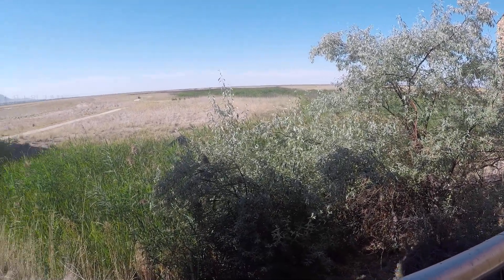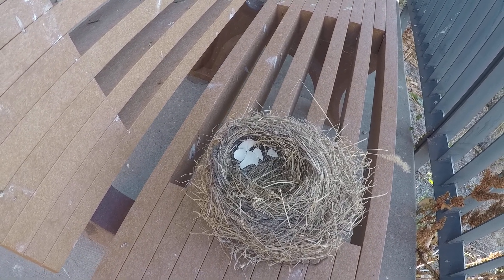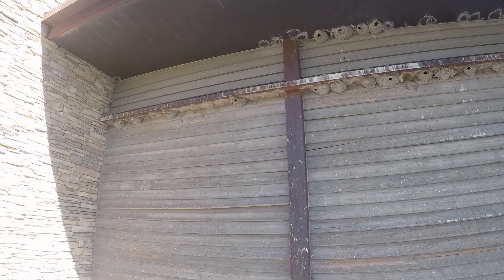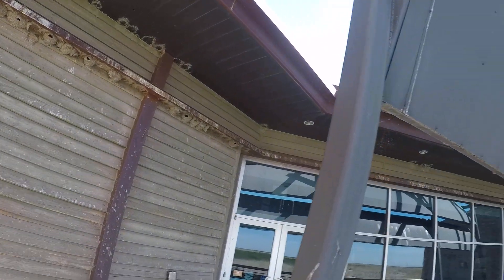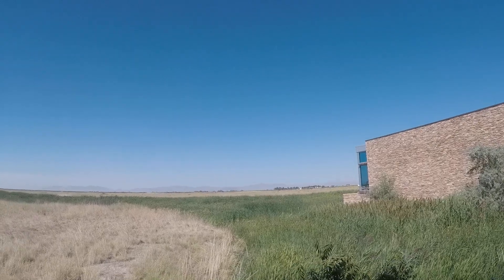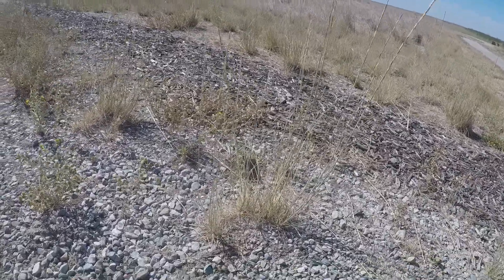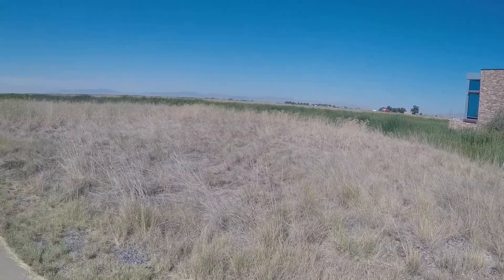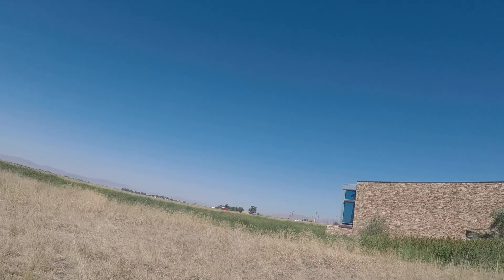Nests, Eggs and Camouflage